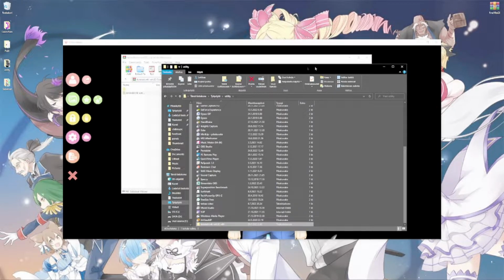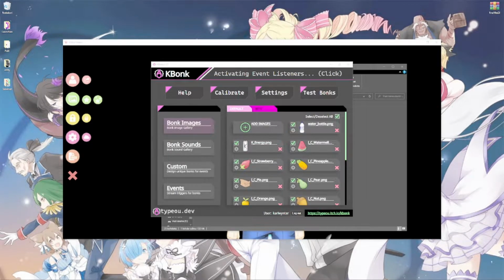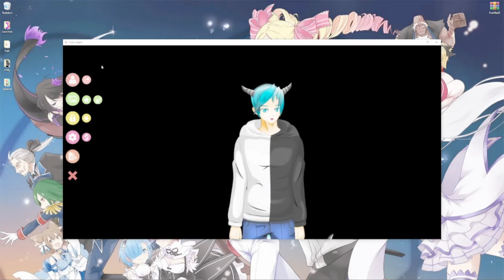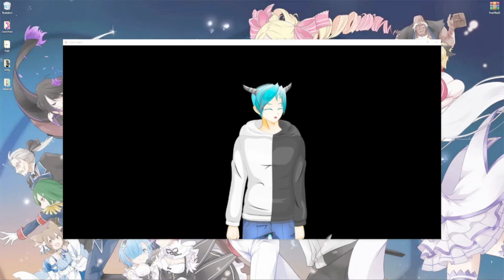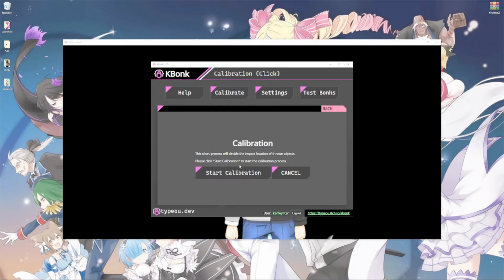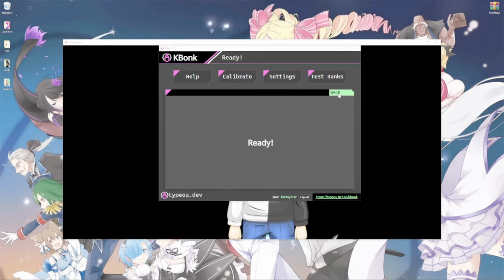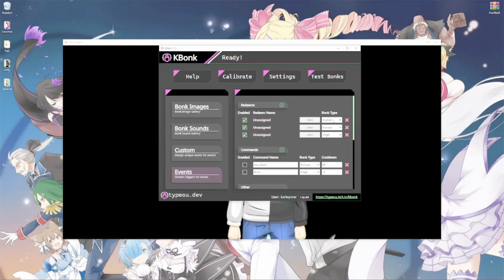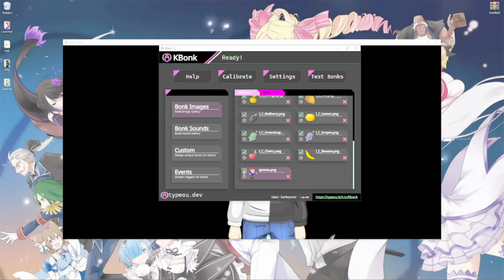Get ITEMS THROWN at your Live2D avatar! Twitch VTube Studio ENVtuber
This tutorial shows you how to get items thrown at your live2d vtuber avatar with the app karasubonk as a channel point redeem and from bits
Free alternative to Twitch Integrated Throwing System "T.I.T.S."

Hello I'm KarlWyn (Karl Wynter). A blue dragon Vtuber / ENVtuber from Finland!
I love all kinds of games though my focus usually leans towards FPS game

finnish vtuber caught on video